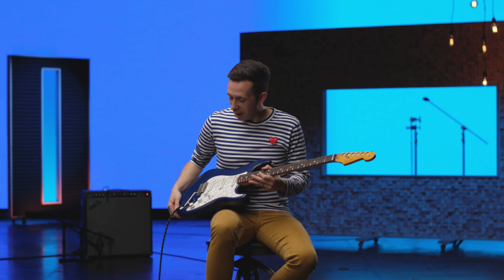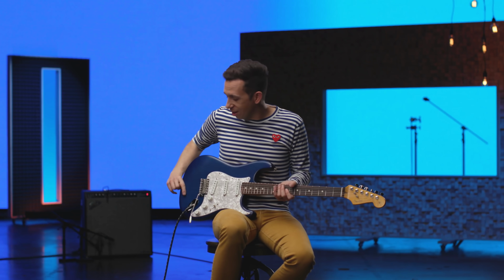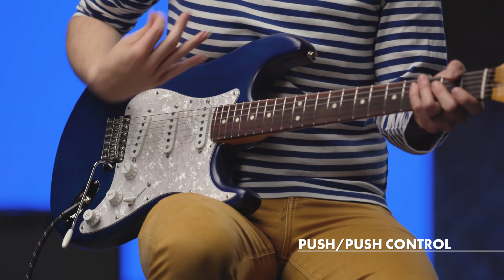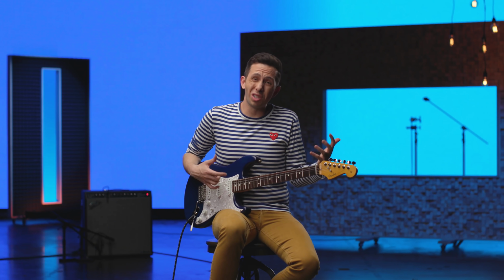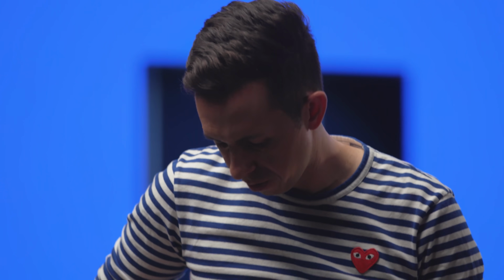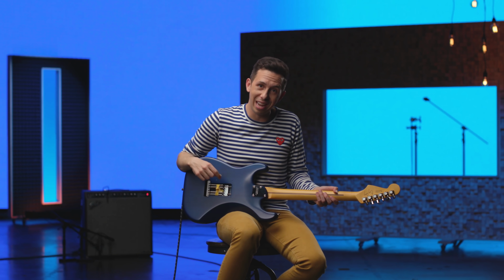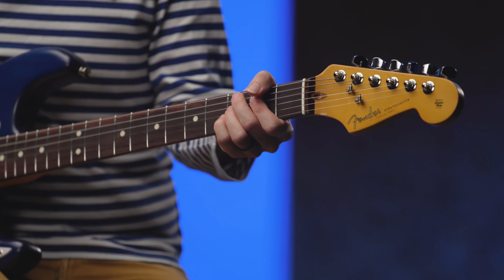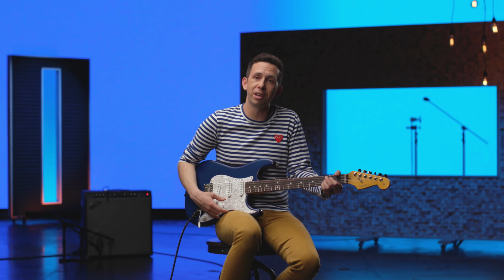Exploring The Cory Wong Stratocaster | Artist Signature Series | Fender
Watch as Cory Wong dives into the exciting new features from his signature Stratocaster. It is complete with a stunning Sapphire Blue Transparent Satin Lacquer finish as a tribute to his favorite Fender Highway One Strat. It has brand new signature Seymour Duncan Pickups, a slightly smaller body size and a 4th position lock to revert to Cory’s favorite pickup position.